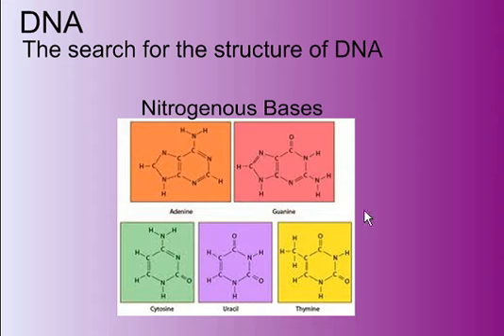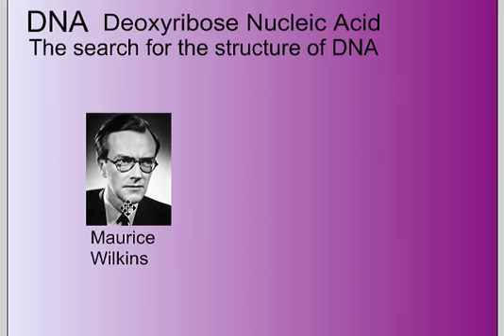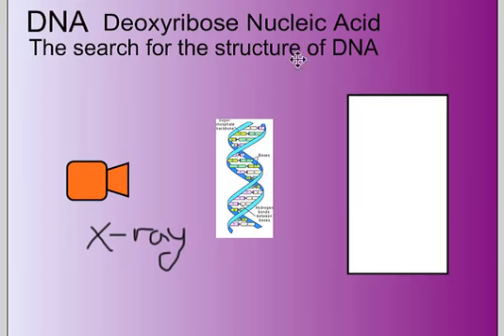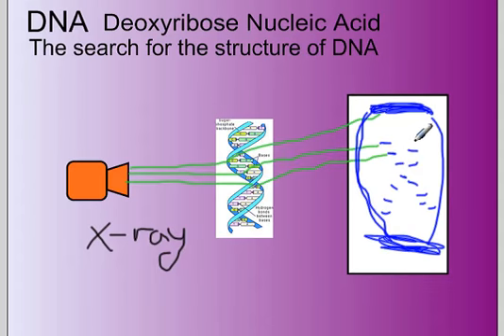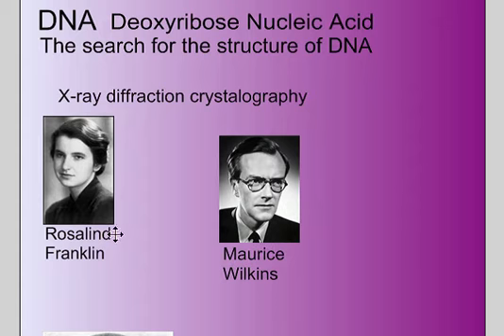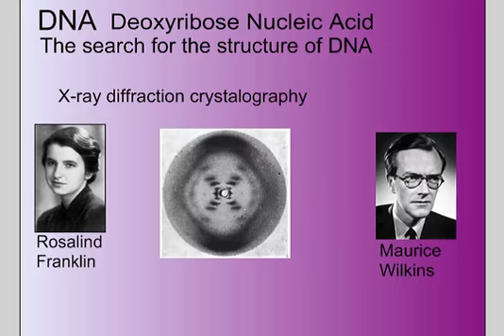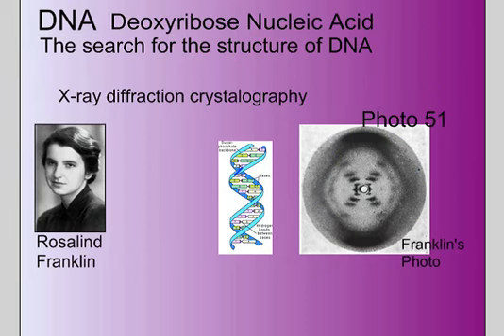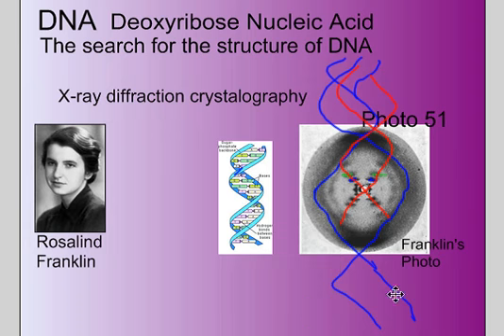Wilkins and Franklin discovery